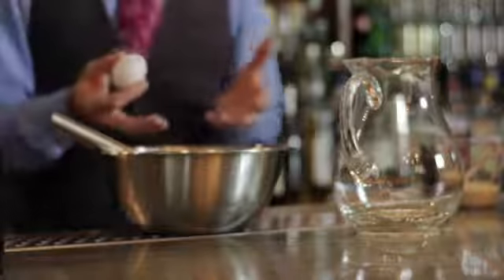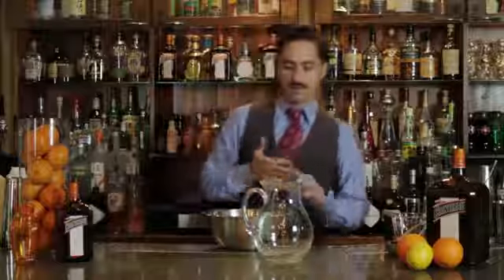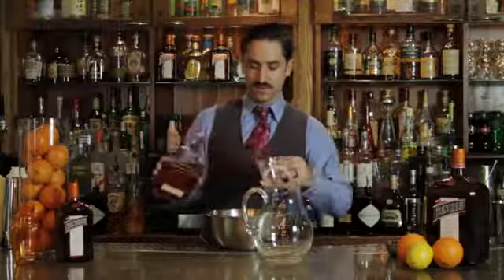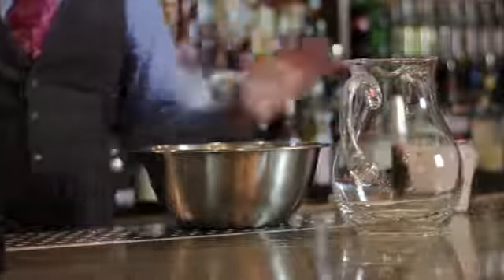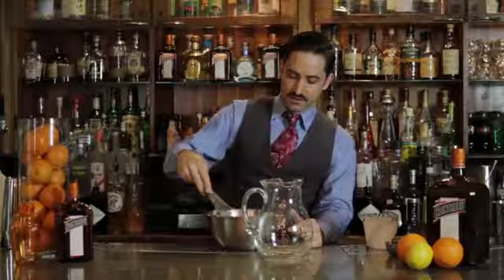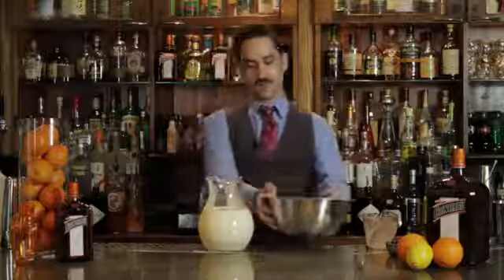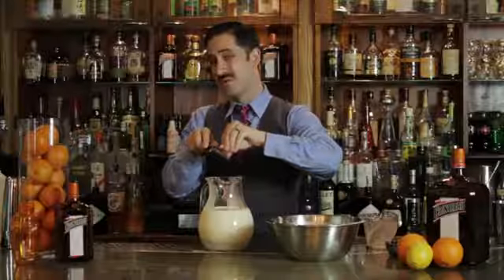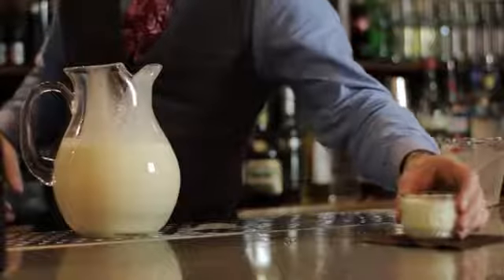How to Make Alcoholic Eggnog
How to Make Alcoholic Eggnog. Part of the series: Margaritas & More. Making alcoholic eggnog requires a few key tools, like some eggs and a nice mixing bowl. Find out how to make alcoholic eggnog with help from a craft bartender and the co-founder of the Ford Mixology Lab in this free video clip.